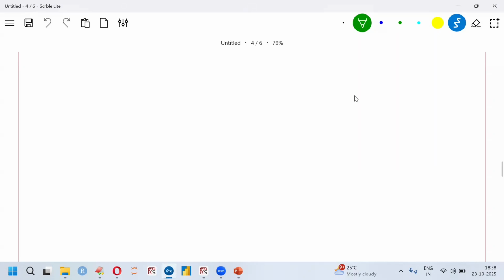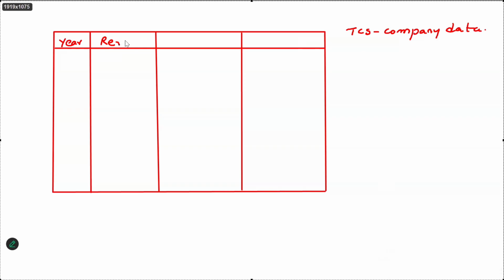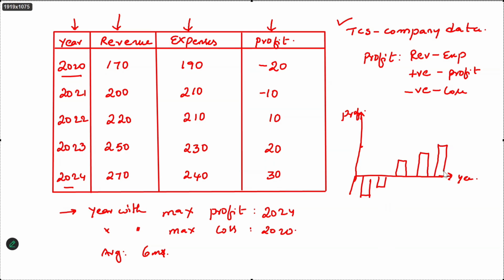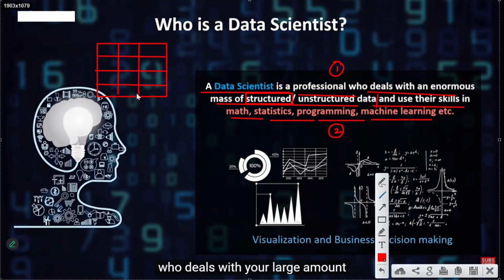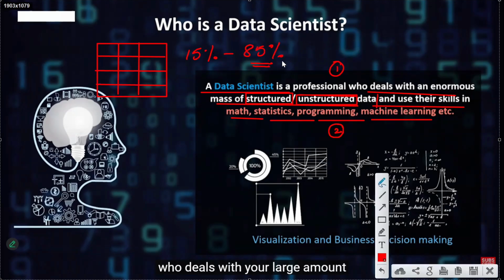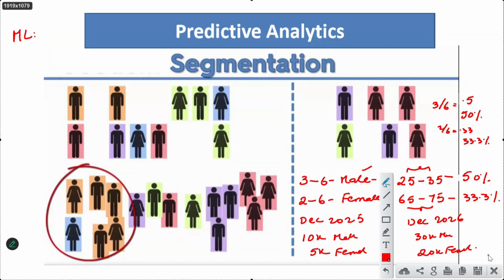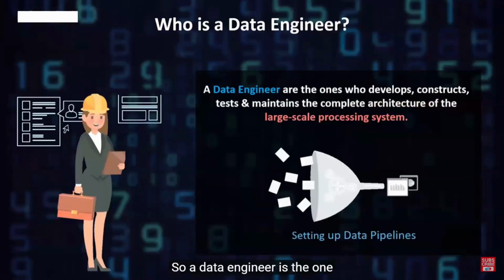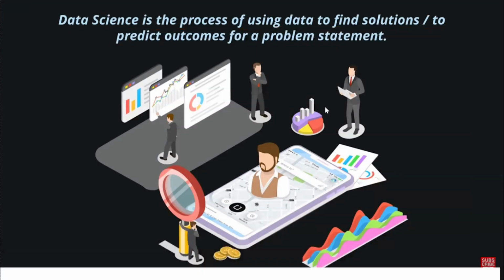DATA ANALYST vs DATA ENGINEER vs DATA SCIENTIST#ai#datascience#datascientist#chatgpt#trending#viral